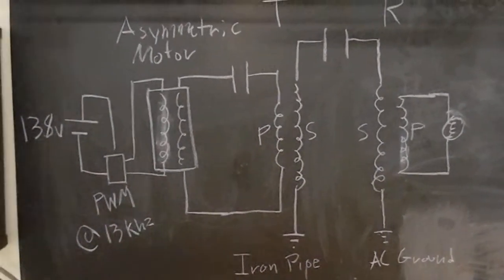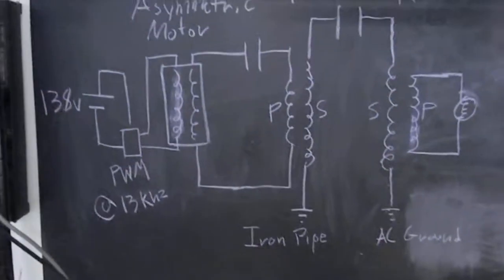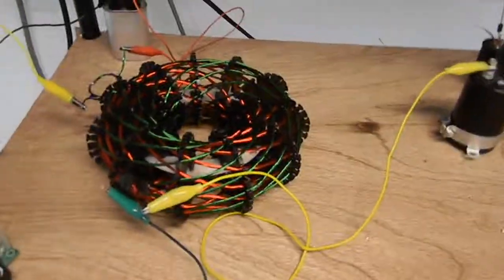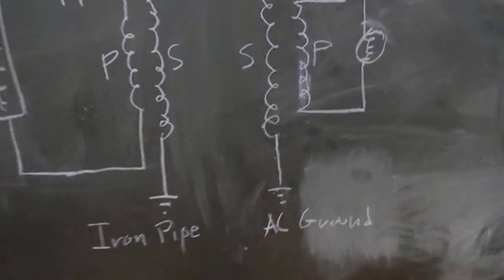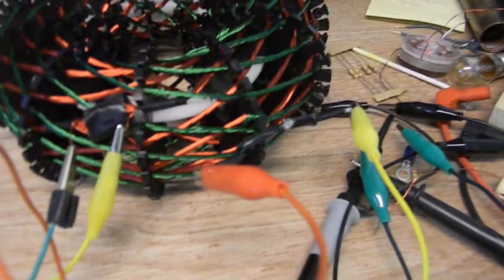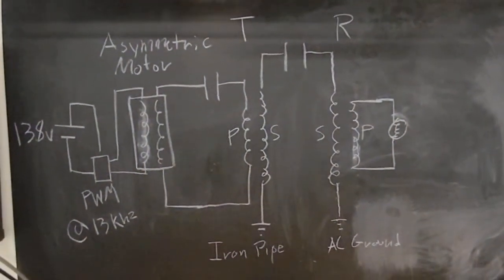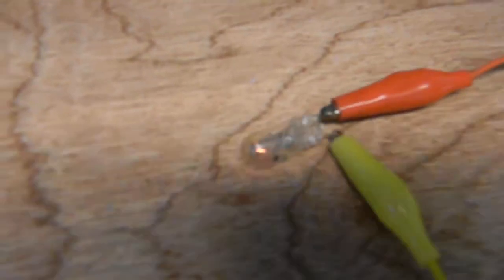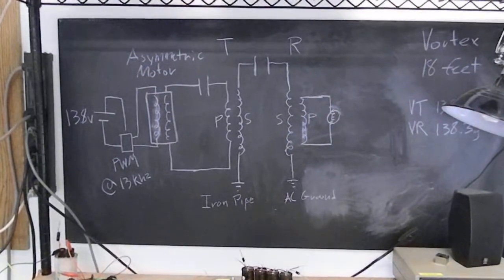Single Wire Transmission with Asymmetric Motor powering Vortex Coils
In this video I show Tesla's original idea applied to vortex coils. The vortex coils are based off of Tesla's equations for resonance...(same mass in both primary and secondary winding's). The coils are made to be out of phase with each other, this is accomplished through winding the coils in opposite geometry to each other as shown.

These coils are both resonant around 47.8khz. They each have about 109m of wire on the secondaries. I also have used a meter to calculate the inductance. This resulted in a proposed resonant frequency of about 25khz with a microwave capacitor. My guess is because of the distributed capacitance they will resonate at a range of frequencies. however when pulsed at around 50khz, I calculated a voltage gain of 20. Using a signal generator set to a square wave at 20vpp @ ~50khz the coil goes into harmonic oscillation with ~400vpp. This is the desired driving frequency. With AC the coil will produce AC radiant waves. With DC pulses I believe it will be able to make damped oscillations in purely negative or positive depending on the polarity.

With the use of an elevated terminal and high voltage, these coils can push power through the ground very efficiently. Only through resonance will they be able to receive the power.

Because of the asymmetric motor, I am causing the coil to go into resonance with excitation of the radiant energy that is coming out of the generator side of the motor. This can also be accomplished through a spark gap into the coil. I am convinced all tesla's generators were ASYMMETRIC. Another interesting thing is how his westinghouse transformer was wrapped if he was indeed using AC from the power mains. This transformation of energy can only be done through asymmetric systems. Through the use of high voltage and elevated terminals, electrons can be caused to move in accordance to the pressure (voltage) exerted on them. Thus your source of electrons becomes the environment (various metals to be specific). This has to do with MASS.